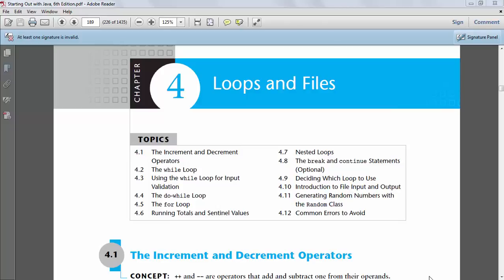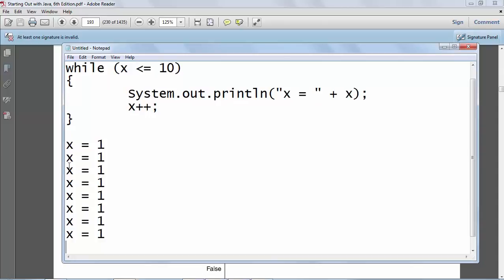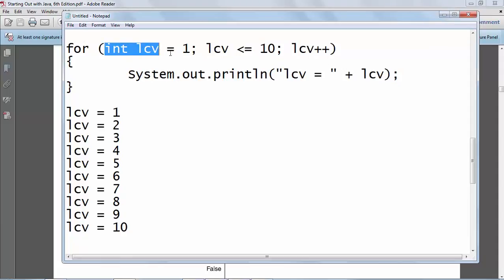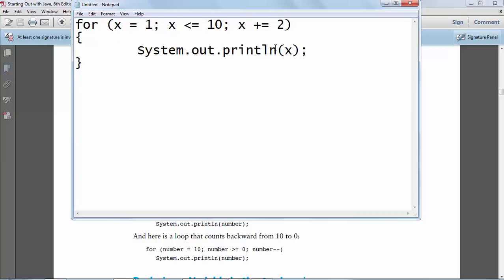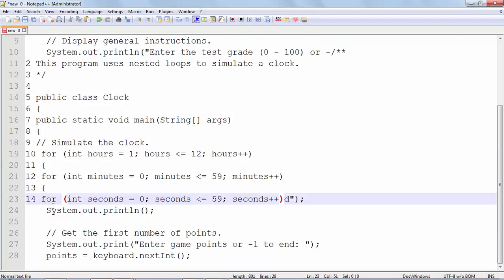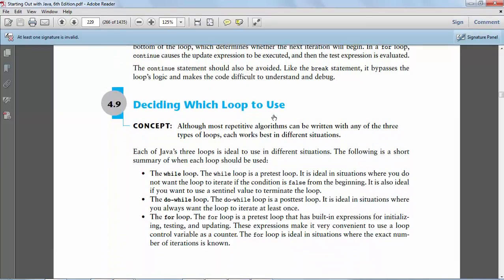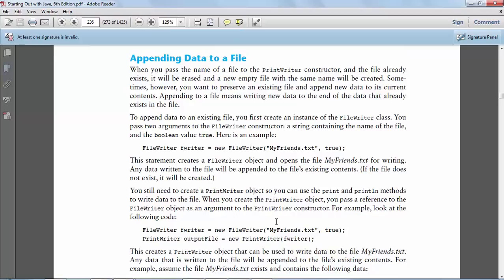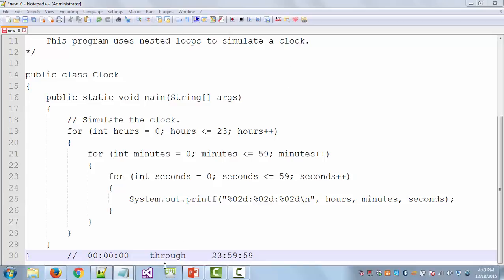152-143 Java Book Lecture - Chapter04